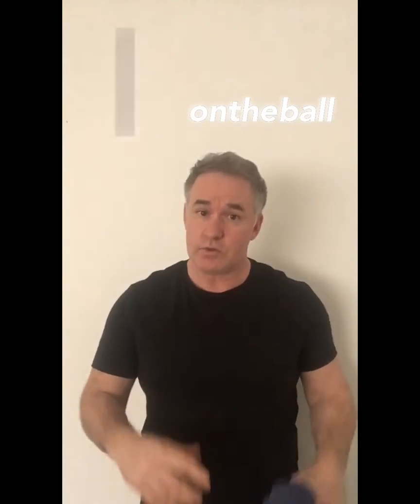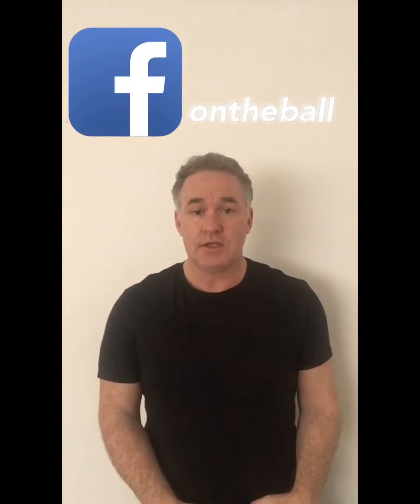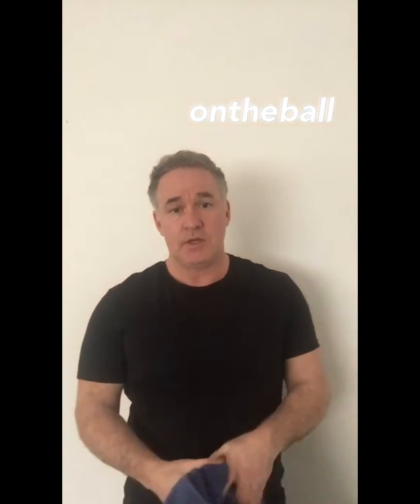Stretch your neck with a towel in 2 minutes